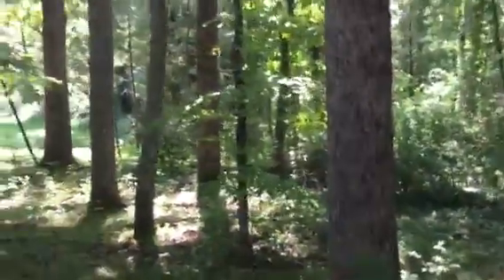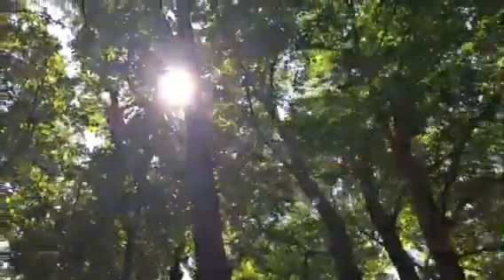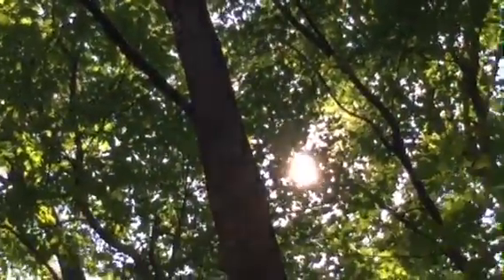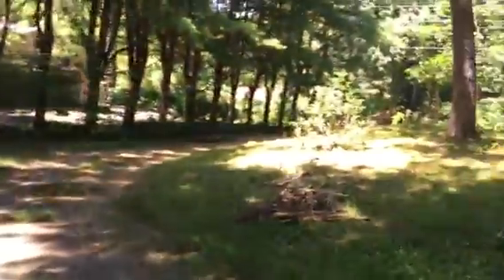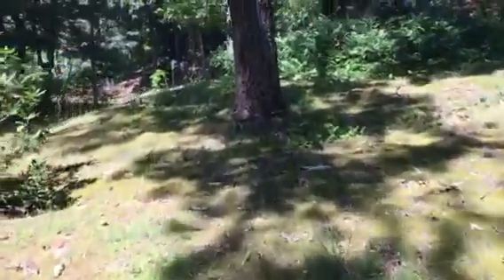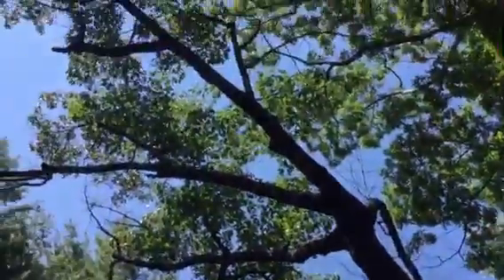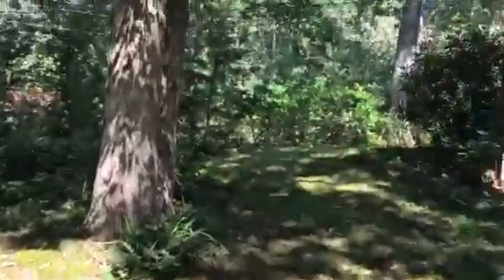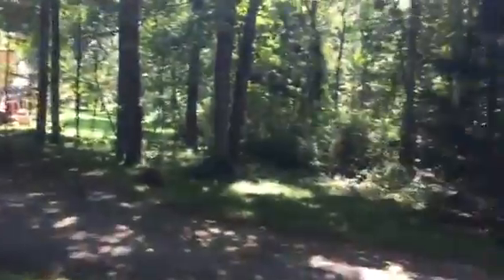85 Alpine Way Asheville Trees 8/29/16